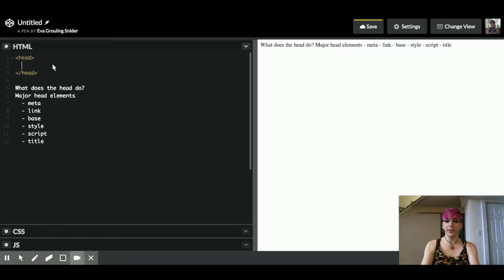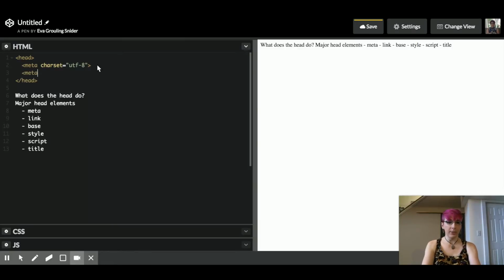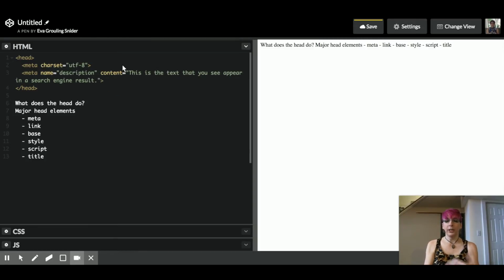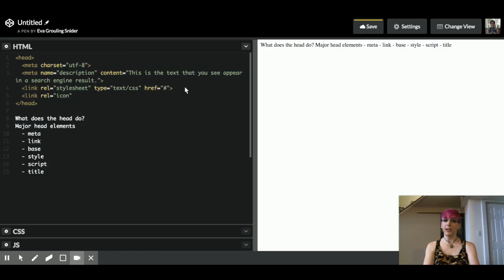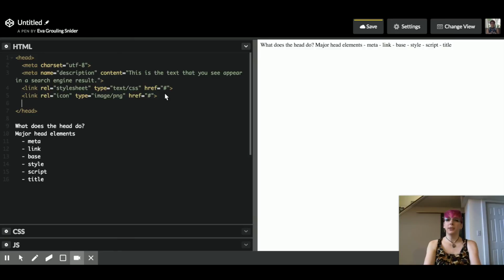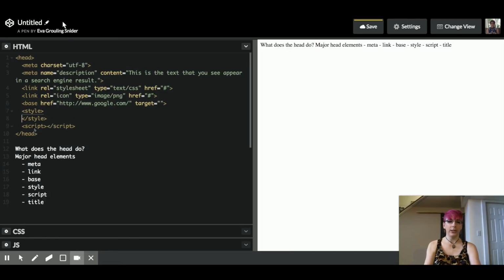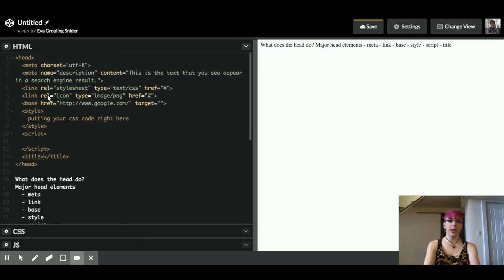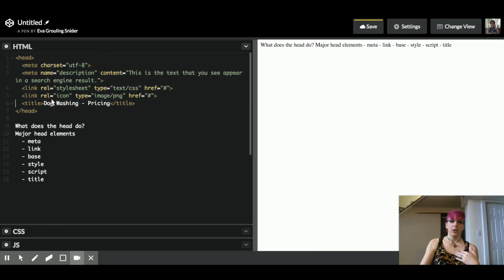Learn HTML: The Head Element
The fifth in a series of videos intended to help viewers learn the basics of HTML5. This video covers all the tags that are important to add to the head of your HTML document.